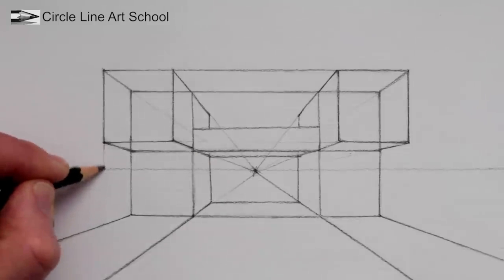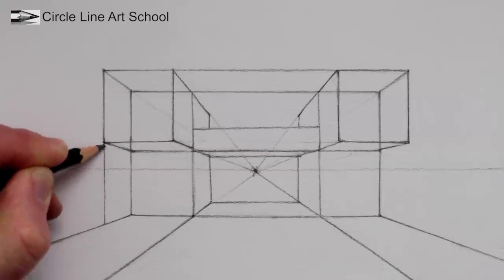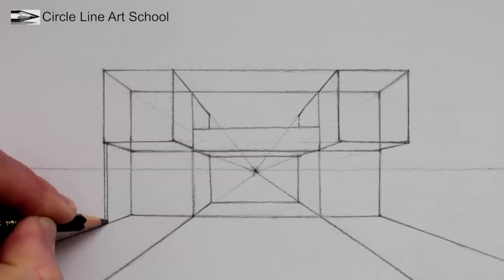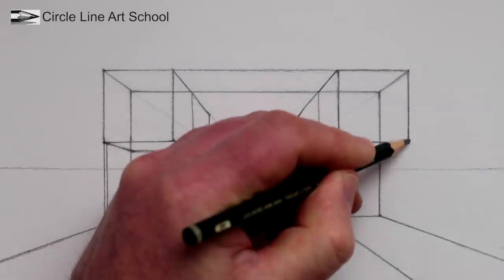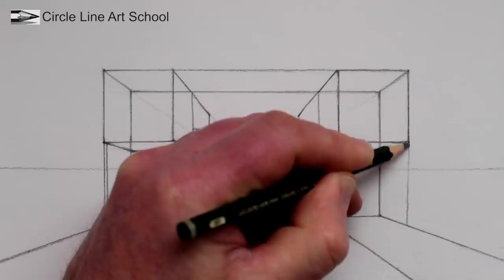Siz kutgan MR_DESIGN o'quv markaz ijodkorlaridan Hudo holasa bundan ham kreativ chizmalarni joylashg